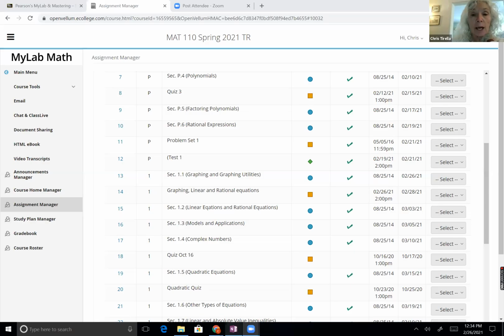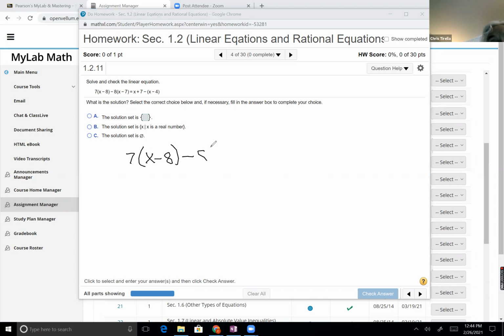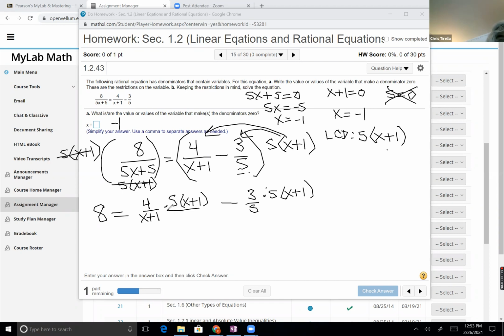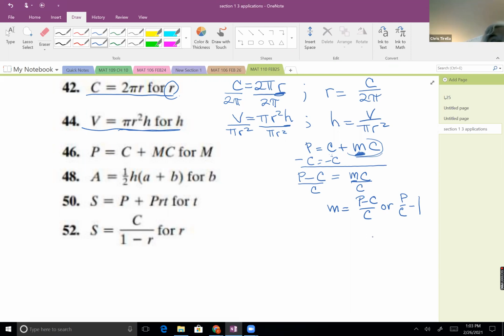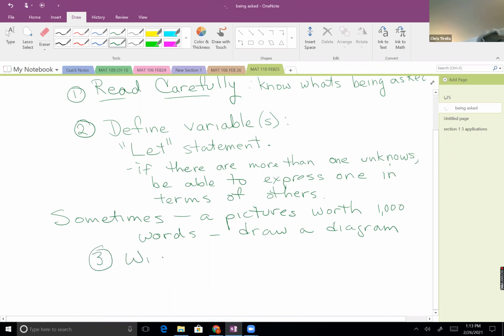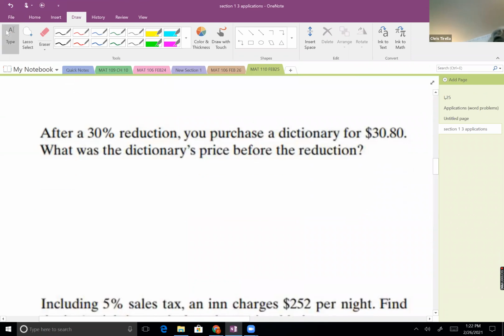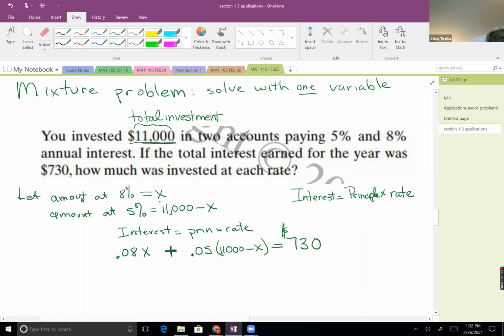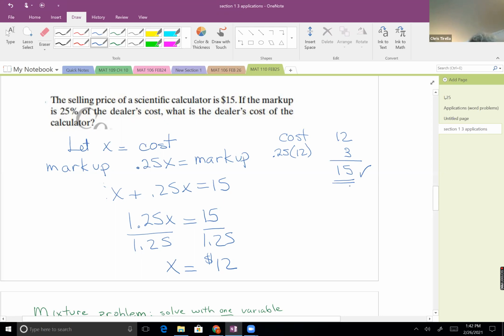MAT 110 FEB 26